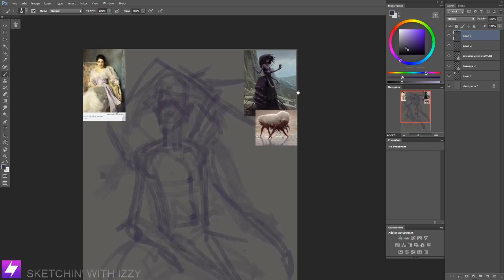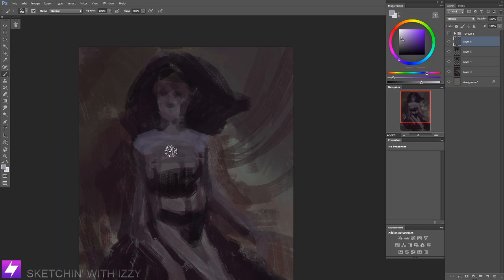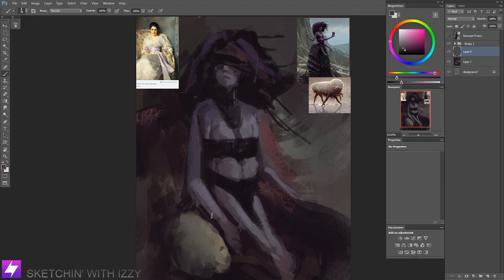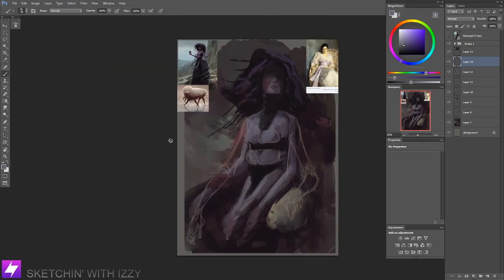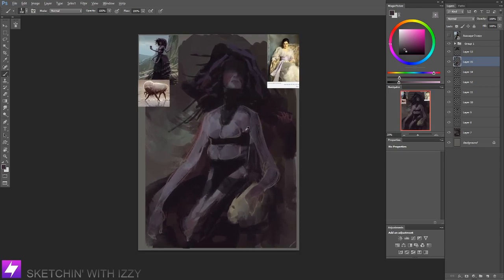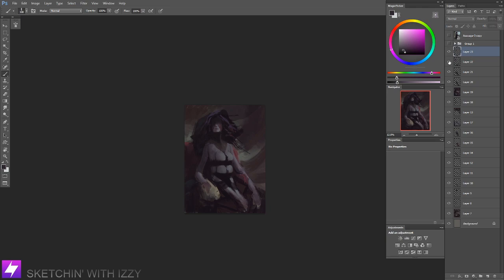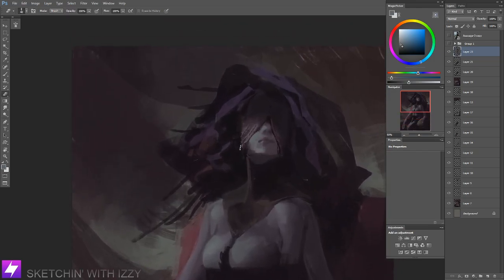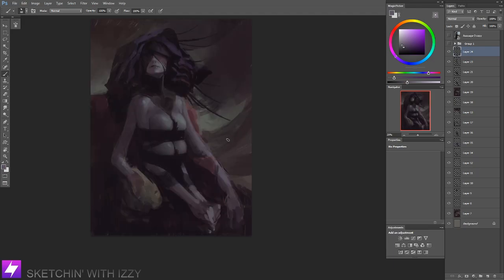Sketchin' with IZZY! (0009)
If you are interested in some no-nonsense info-packed lessons that dissect each element of painting and illustration, you are in the right place.

OR

Pick up individual lessons and learn at your own pace on my Gumroad account.